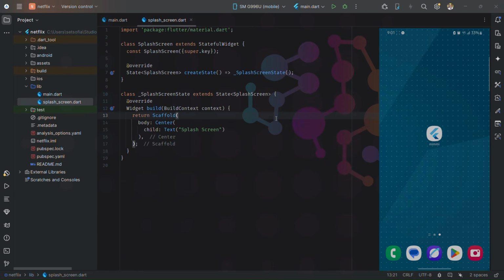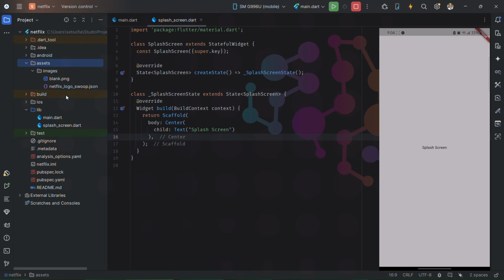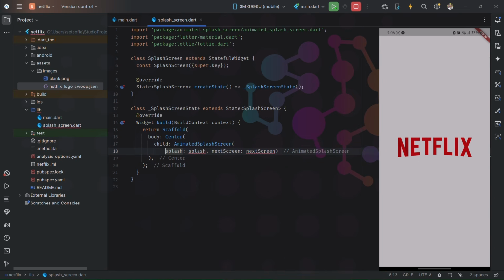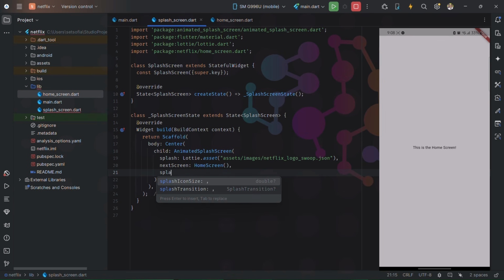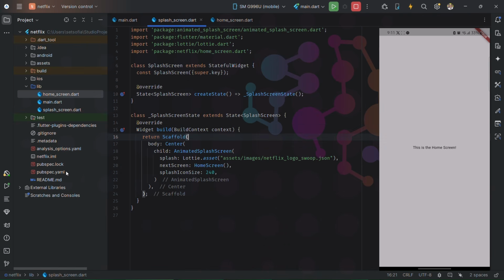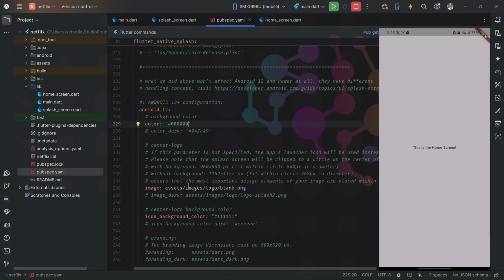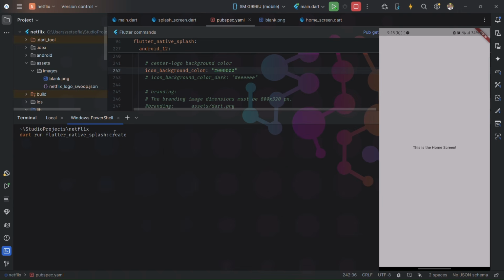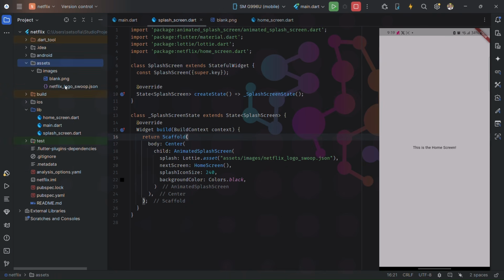Animated Splash Screen - Easy & Simple Approach 👌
Learn how to implement a splash screen in Flutter. The implementation is simple, detailed, and easy to grab.